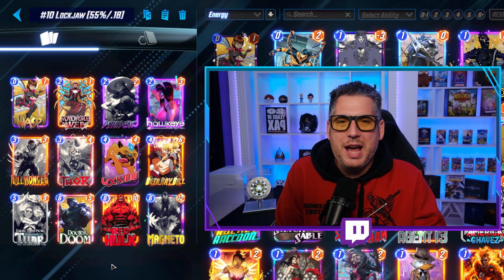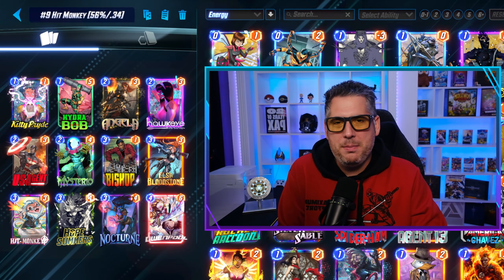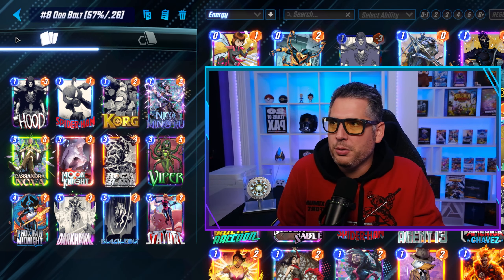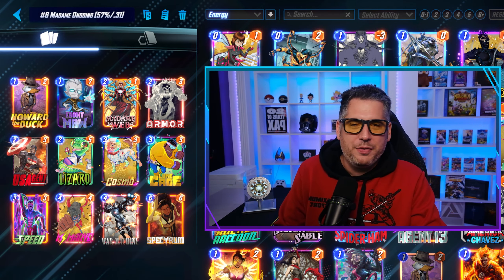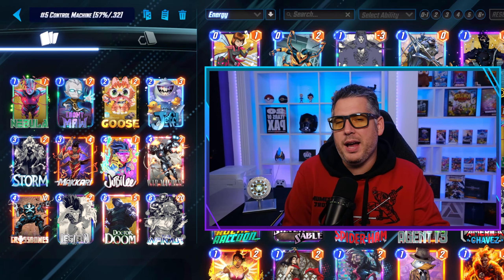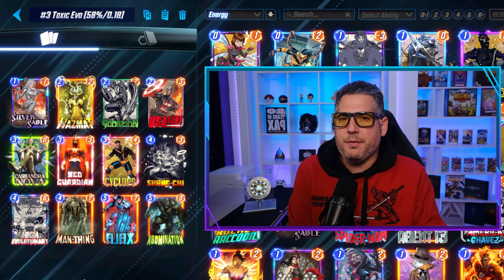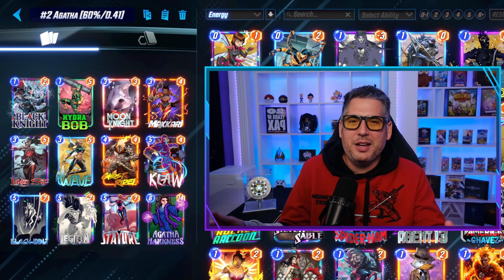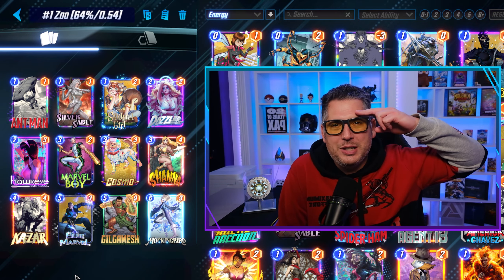TOP 10 BEST DECKS IN MARVEL SNAP | Weekly Marvel Snap Meta Report #97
Discover the Top 10 Best Decks in Marvel Snap in this weekly meta guide! These decks are the highest-winrate decks in Marvel Snap!

Be sure to follow on Twitch & Twitter!

Get insights on the best new decks, deck breakdowns, and meta analysis to stay ahead of the competition. Explore meta-defining decks and strategies, and optimize your Marvel Snap gameplay for the ranked ladder. Whether you're a casual player or a Marvel Snap enthusiast, this meta deck showcase will provide you with the latest meta trends and deck tech to help you dominate the battlefield. Stay in the loop with the best decks in Marvel Snap and elevate your rank to the next level!

I encourage you to investigate other opinions regarding the meta before committing any resources or tokens to the cards in these decks. All decks have been researched using a variety of sources and data points.

-- DECK CODES --

Timestamps
0:00 Deck 10
1:48 Deck 9
2:46 Deck 8
3:40 Deck 7
4:33 Deck 6
5:58 Deck 5
7:35 Deck 4
8:48 Deck 3
9:55 Deck 2
11:09 Deck 1